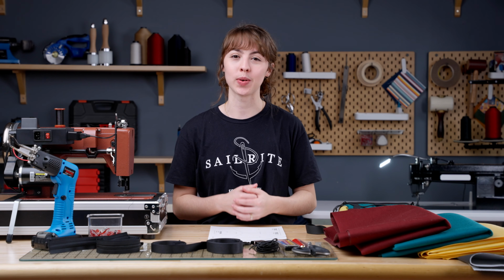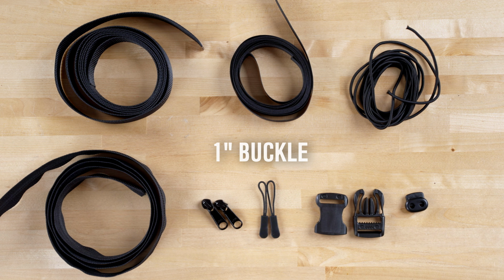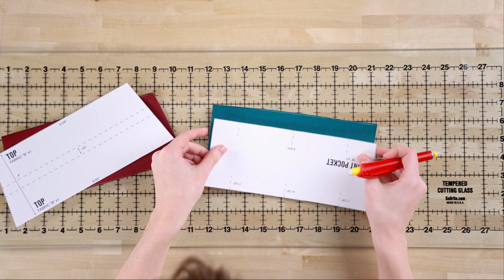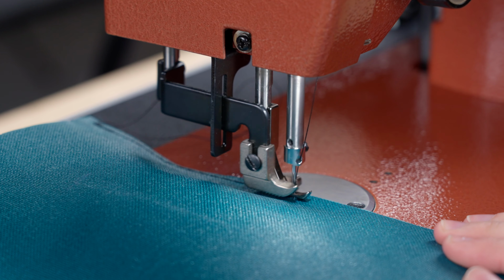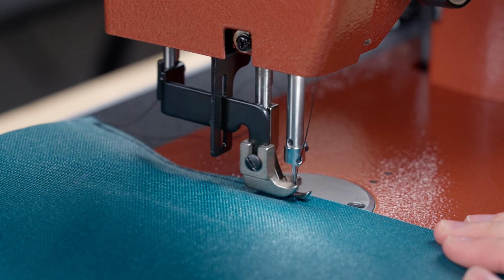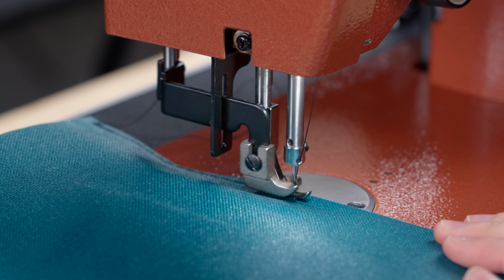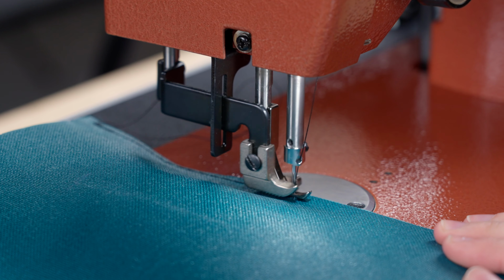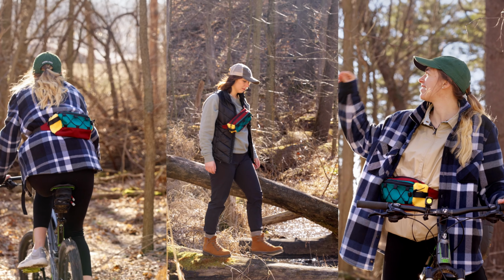Make This Cordura® Fanny Pack | FREE Pattern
DIY your own customizable fanny pack with our easy step-by-step tutorial and free printable pattern. This is a great beginner sewing project and a fun fashion trend everyone will love. Made with durable Cordura bag fabric, this sling bag is fit for the great outdoors or as your everyday carry bag. Wear it around your waist, over the shoulder or across your torso — it's completely versatile.

Finished Bag Dimensions: 8-1/2" wide x 5-1/2" tall x 3" deep

Sailrite is your one-stop DIY shop! We are a passionate crew of do-it-yourselfers who strive to equip you with the supplies and how-to knowledge you need to tackle your next project. Do you want to learn upholstery, leatherwork, canvaswork, hobby sewing, bag making or more? We have the fabric, tools, hardware, sewing machines and notions you need to master any DIY. And even if you've never sewn before, our tutorials and how-to videos are designed for beginners and experienced crafters alike.